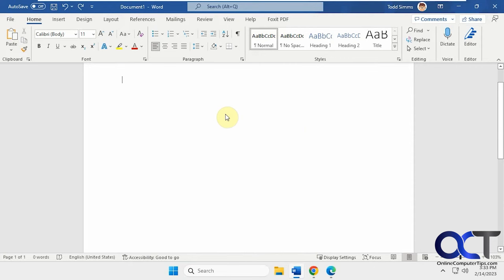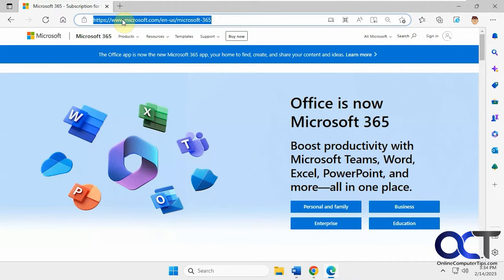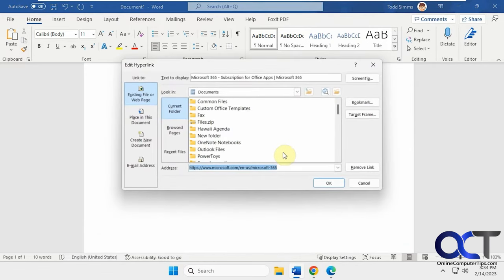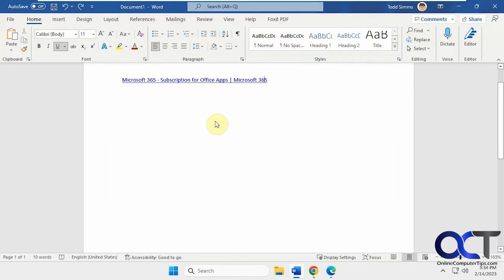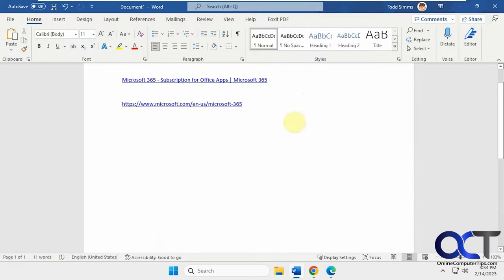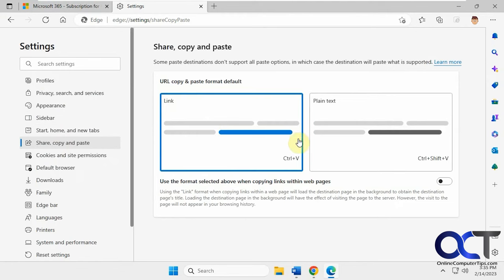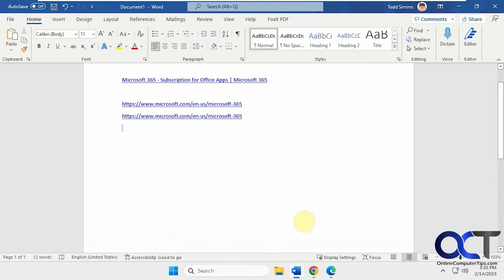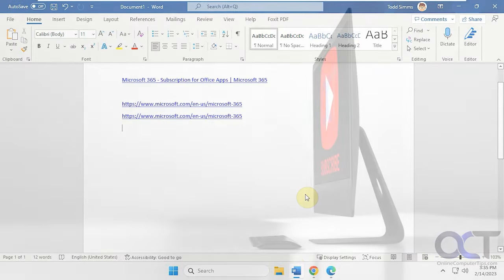How to Make Microsoft Word Paste Website Links as URL Addresses Rather Than Page Titles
You might have noticed recently that when you paste a website address or URL into Microsoft Word (or other programs) that it pastes it as the title of the web page rather than the URL or link address text itself. Then if you want to change it to be an address, you will need to edit the hyperlink and change its title to match. Fortunately, this is an easy thing to fix by only changing one setting in Edge itself.